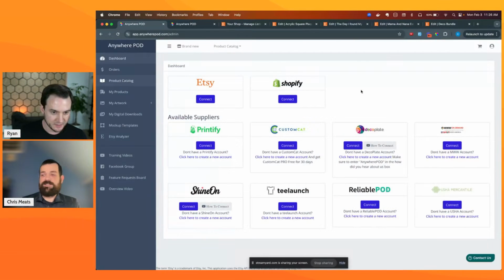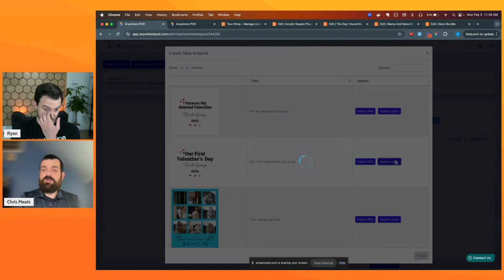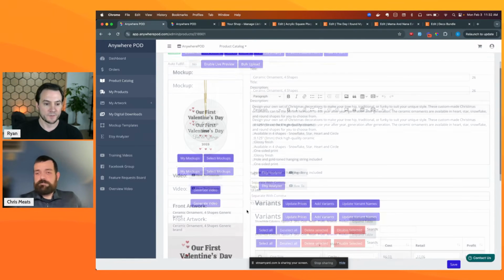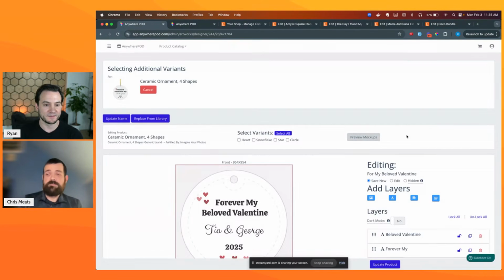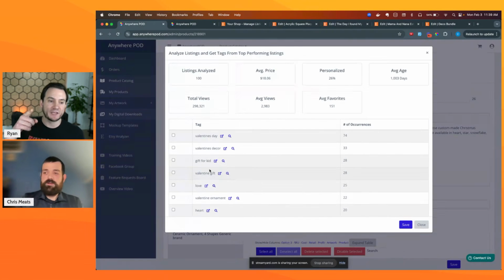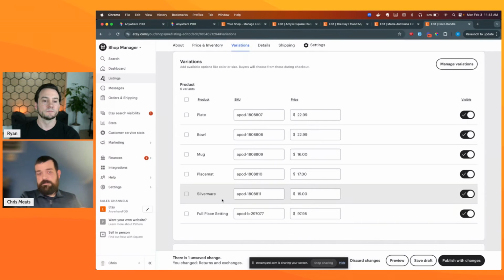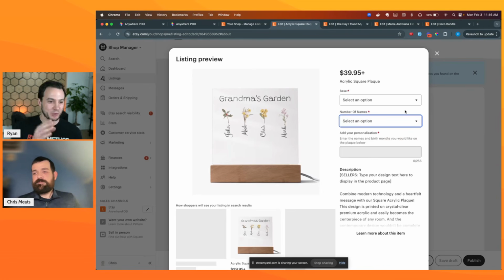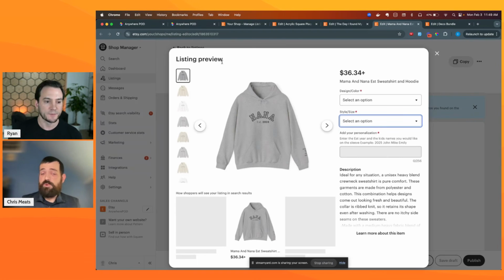How to Create an Edge Over Your Competition in 2025 (w/ AnywherePOD)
🔥 AnywherePOD (Code "RYANFREE" = 1 free month)

🎥 IN THIS VIDEO: I'm joined by AnywherePOD founder Chris Meats to discuss how his software can create a discernible edge over your competition as a print on demand seller in 2025!

⌚TIMESTAMPS
00:00 - Introduction to AnywherePOD w/ Chris Meats 🎤
02:15 - Functionality Overview 🛠️
05:35 - Screen Sharing Begins 💻
10:04 - New Canva Integration 🎨
15:04 - Customization Features ✨
19:00 - Etsy Analyzer Tool 📊
21:20 - Video Generation for Listings 🎥
23:30 - Bundling Functionality 🎁
27:00 - File Uploads and Customization 🖼️
30:13 - Customer Support Commitment 🙌
31:11 - User Experience Feedback 💬
32:09 - Encouragement for New Users 🚀
32:49 - Resources and Links 🔗
33:08 - Integrating AnywherePOD Into Your 2025 Workflow

🔨 UTILITY

🔥 POD AUTOMATION

🎨 DESIGN